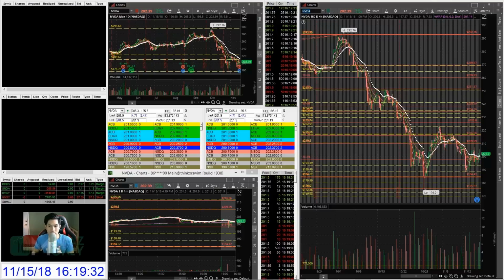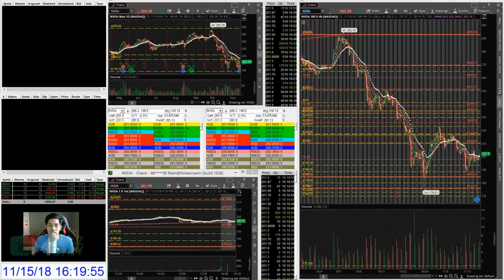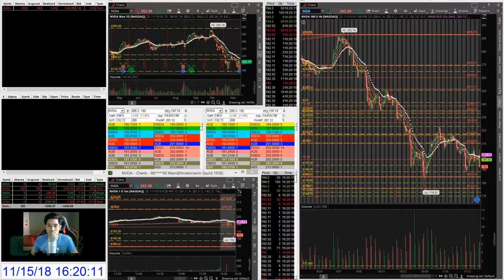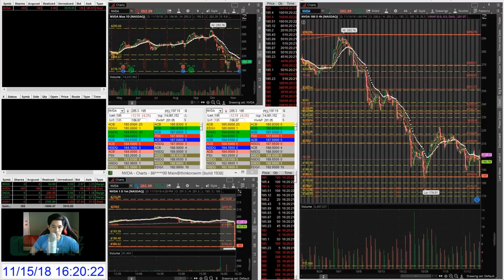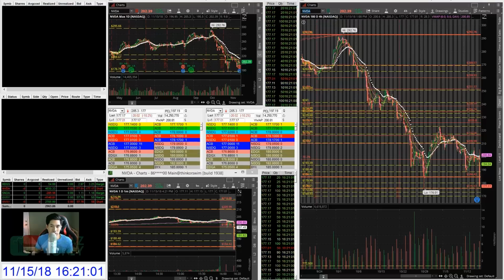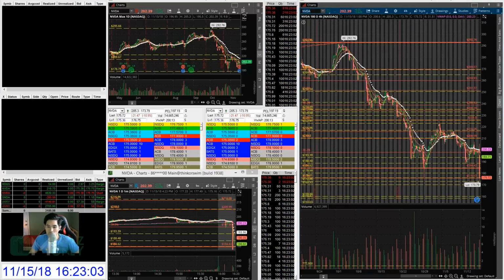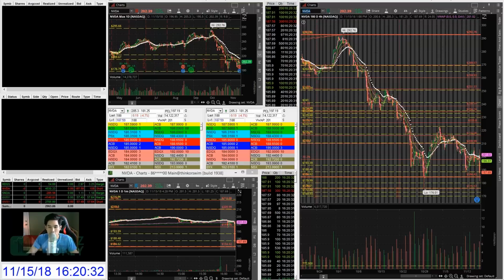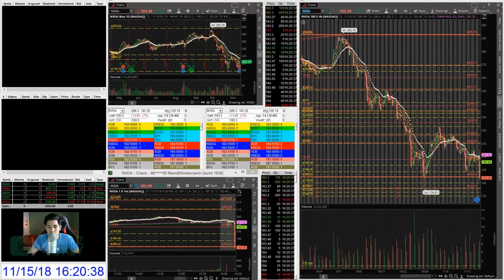LIVE TRADING VIDEO: Madaz BANKS +$4.6K on $NVDA Earnings After Hours in 22 SECONDS...AGAIN!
Madaz shows you again that his $AAPL AH Earnings short was no fluke by nailing the EXACT SAME TRADE again this time on $NVDA for 13 POINTS and $4,600 in just 22 SECONDS!!